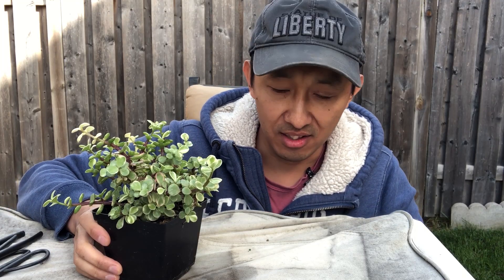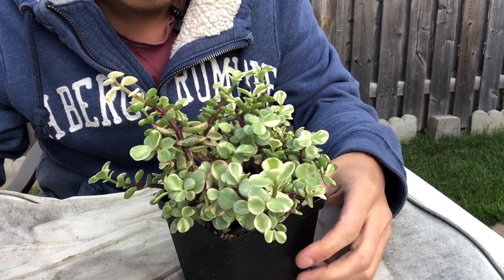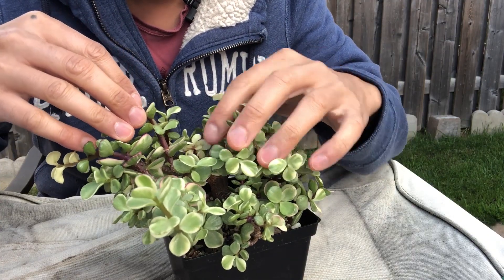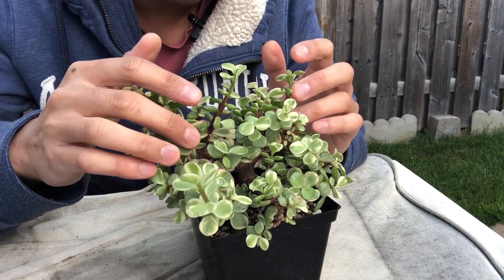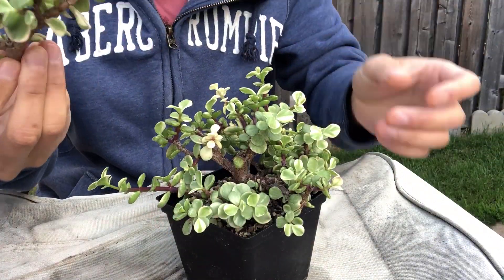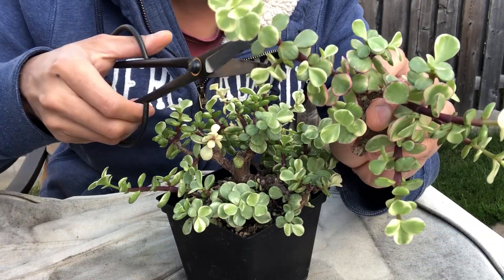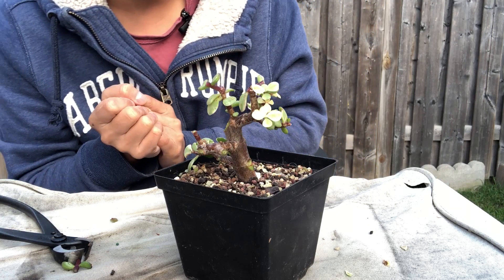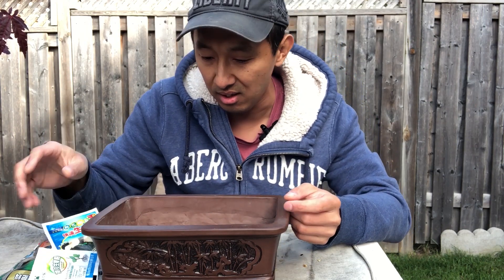Episode 69, Pruning My Variegated Dwarf Jade (portulacaria afra) and New Watering Can!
This dwarf jade had reverse taper and I chopped the trunk to fix it. It rooted without any problems in the summer and has been growing wildly since. Today I am taking the growth back and pruning the tree for structure. I also got a package coming in from China which has a new watering can and a pot made out of zisha(mostly used to make teapots)!

0:00 Intro
1:00 Dwarf Jade Pruning
15:51 New watering can and pot